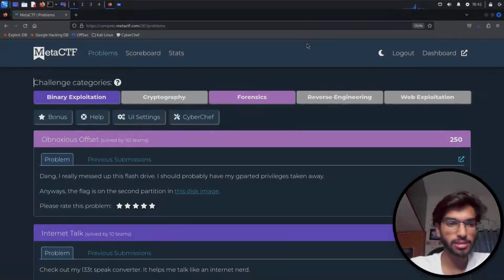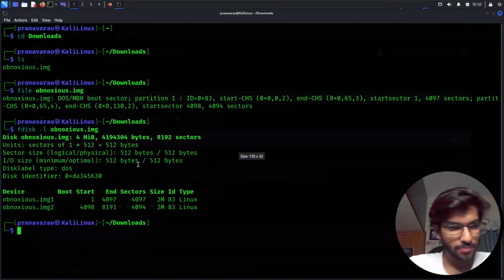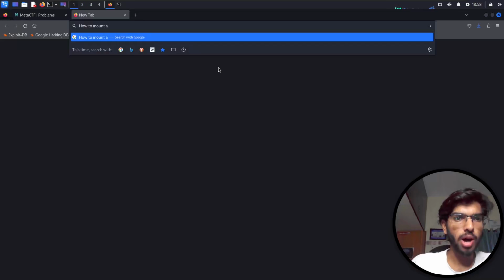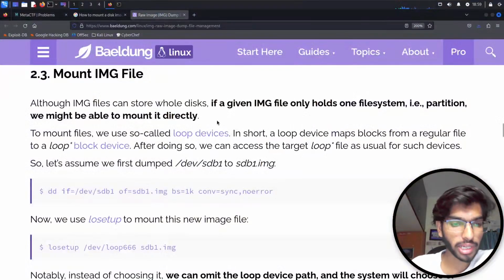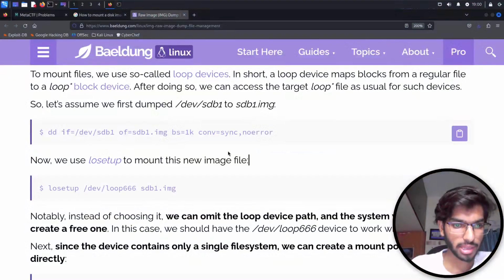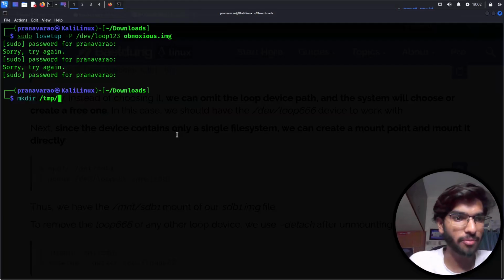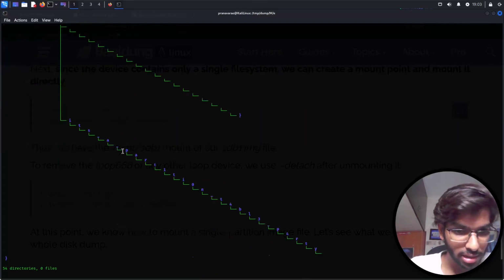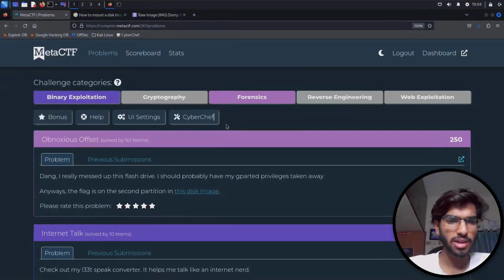Disk Image Forensic | MetaCTF | CyberPranava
MetaCTF April 2024 Forensics Challenge Walkthrough

In this video, we dive into the Forensics challenge from MetaCTF's April 2024 competition. Join me as we tackle the task of mounting a disk image file and uncovering the hidden flag from one of its partitions.

What You'll Learn:
How to properly mount and navigate disk image files
Techniques for identifying and accessing partitions within the image
Step-by-step walkthrough of solving the CTF challenge and extracting the flag

Whether you're a seasoned CTF player or just starting out in the world of digital forensics, this video provides clear explanations and practical tips to enhance your skills.

Resources Mentioned:
MetaCTF April 2024 Forensics Challenge
Tools and commands used for mounting disk images

👉 Follow me on X, LinkedIn, Instagram (Pranava__Rao) for more updates and content!